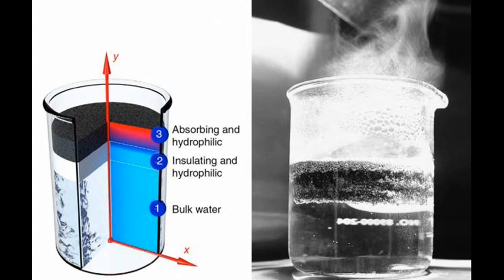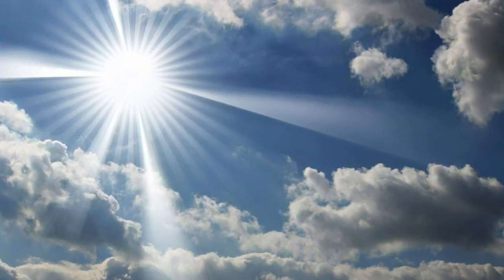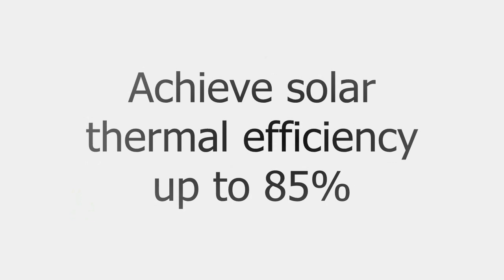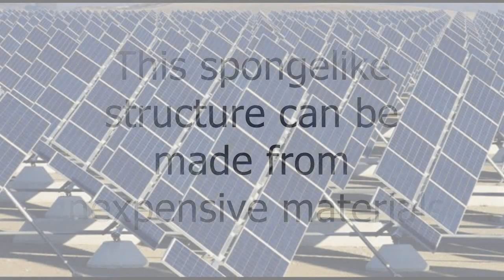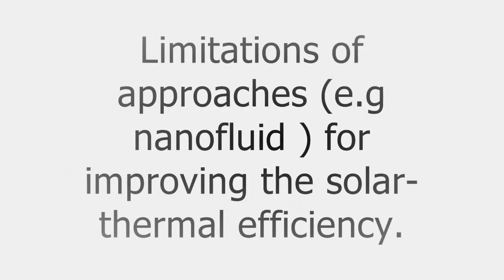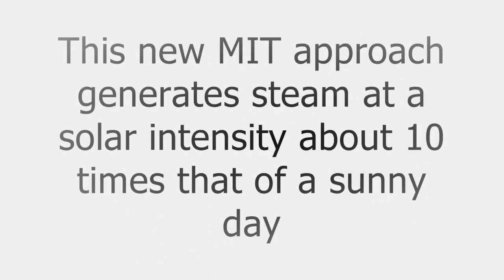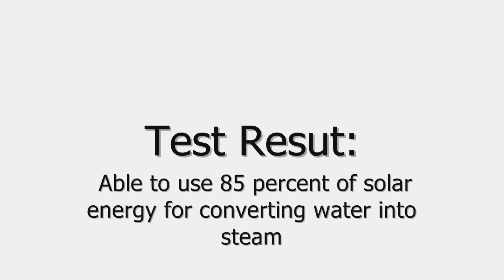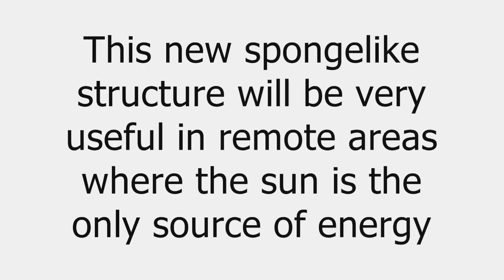New spongelike material for effective Solar steam generation by heat localization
Researchers at MIT have developed a new spongelike material structure which can use 85% of incoming solar energy for converting water into steam.

This spongelike structure  has a layer of graphite flakes and an underlying carbon foam.  This structure has many small pores.
It can float  on the water, and it will act as an insulator for preventing heat from escaping to the underlying liquid, .
As sunlight hits the structure, it creates a hotspot in the graphite layer, generating a pressure gradient that draws water up through the carbon foam. As water seeps into the graphite layer, the heat concentrated in the graphite turns the water into steam. This structure works much like a sponge.

This new material is able to use 85 percent of incoming solar energy for converting water into steam. It is a significant improvement over recent approaches to solar-powered steam generation. And, this setup loses very little heat in the process, and can produce steam at relatively low solar intensity. i-e if scaled up, this setup will not require complex, costly systems to highly concentrate sunlight.

And, this spongelike structure can be made from relatively inexpensive materials.

Today, solar-powered steam generation involves vast fields of mirrors or lenses that concentrate incoming sunlight, heating large volumes of liquid to high enough temperatures to produce steam. However, these complex systems can experience significant heat loss, leading to inefficient steam generation.

Recently, scientists have explored ways to improve the efficiency of solar-thermal harvesting by developing new solar receivers and by working with nanofluids. The nanofluid approach involves mixing water with nanoparticles that heat up quickly when exposed to sunlight, vaporizing the surrounding water molecules as steam. But initiating this reaction requires very intense solar energy, i-e about 1,000 times that of an average sunny day.

By contrast, this new MIT approach generates steam at a solar intensity about 10 times that of a sunny day . And, therefore the steam-generating applications can function with lower sunlight concentration and less-expensive tracking systems.

The researchers tested the structure by placing it in a chamber of water and exposing it to a solar simulator, i-e a light source that simulates various intensities of solar radiation. They found they were able to use 85 percent of solar energy for converting water into steam at a solar intensity 10 times that of a typical sunny day.

Steam is important for desalination, hygiene systems, and sterilization.

In remote areas where the sun is the only source of energy, if we can generate steam with solar energy, it would be very useful. So, this new spongelike structure will be very useful for these kind of applications.